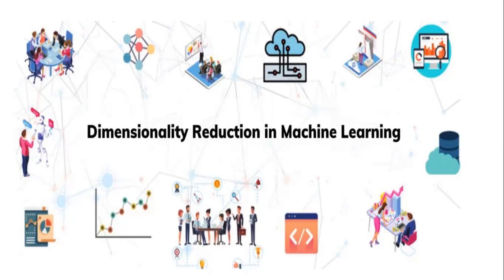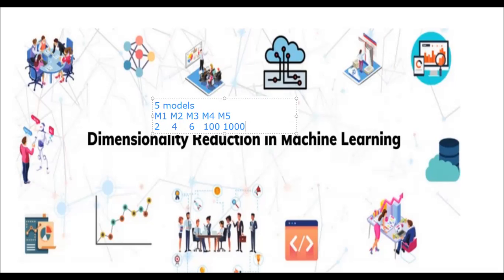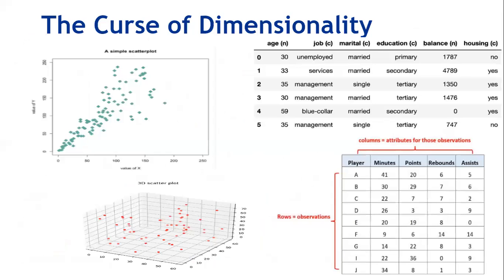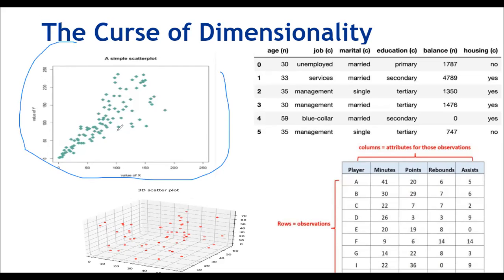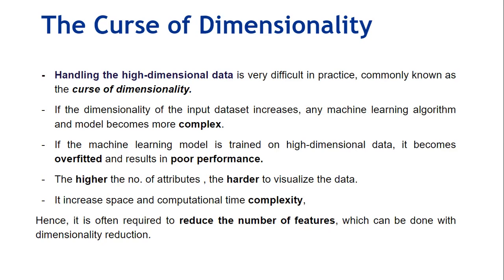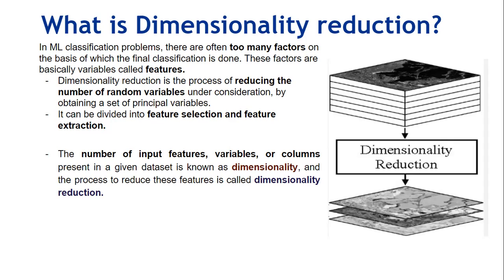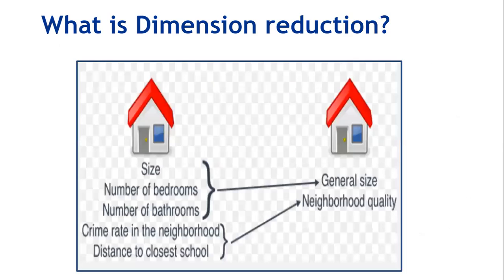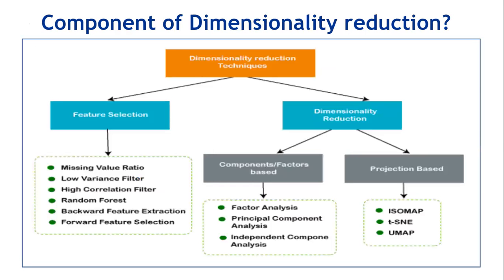Dimension Reduction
Dimension Reduction. It is a technique to reduce the number of dimension in a dataset while preserving as much information as possible.